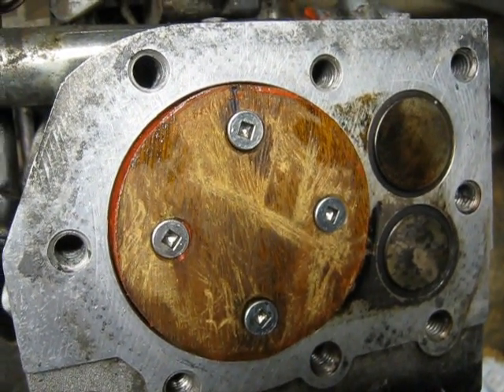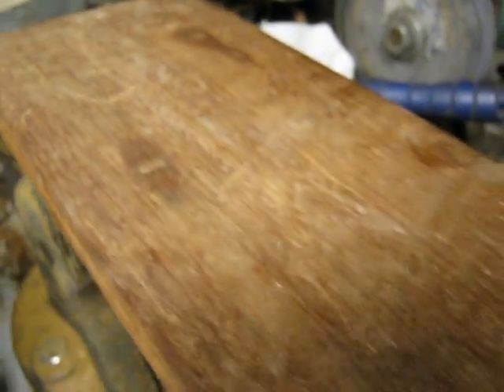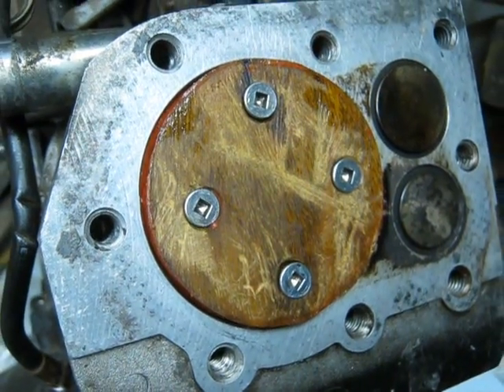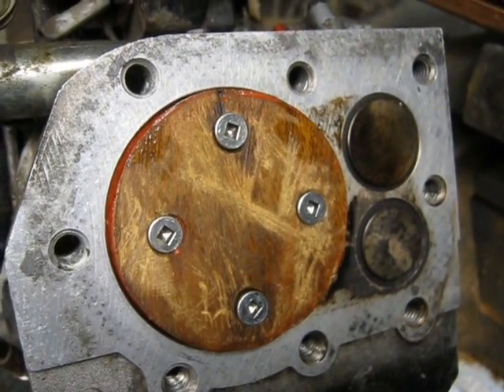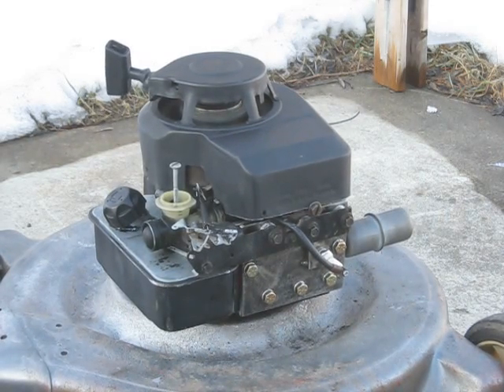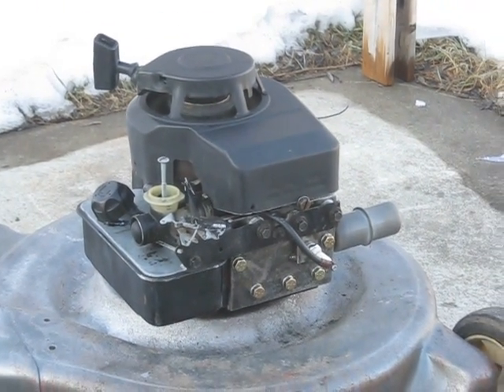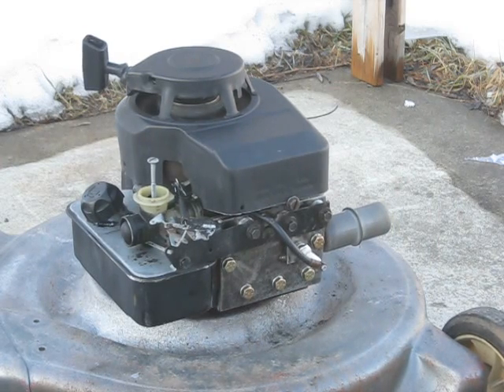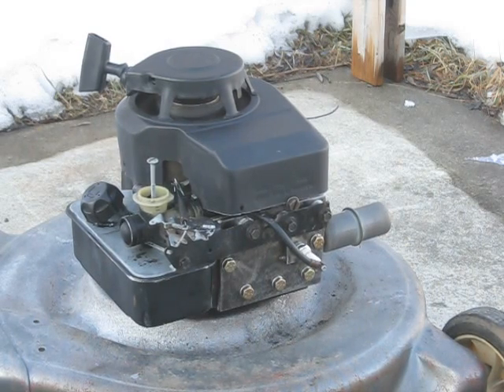IPE (Teak) Piston Running!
Ipe wood or teak piston crown runs fro 2:45 before burn through. this beats the 2 minute record so far of the oak piston crown. hopefully Ironwood will follow.